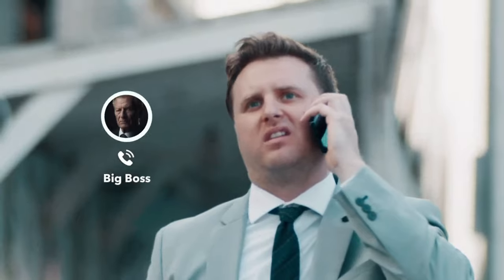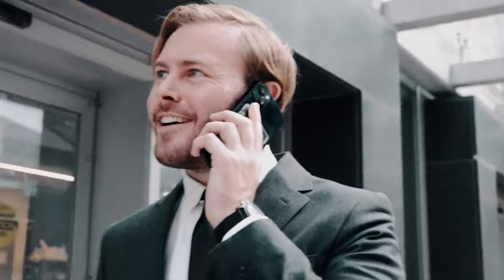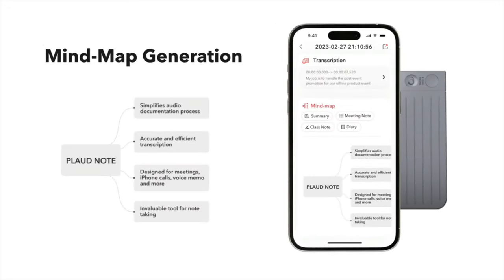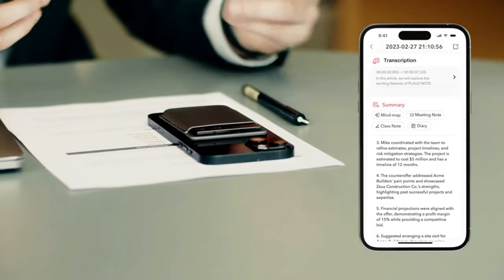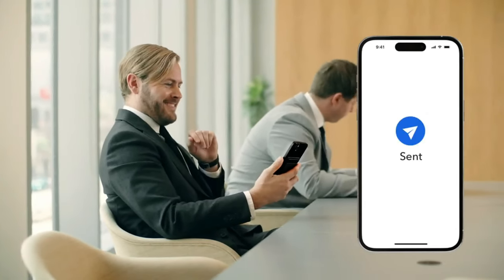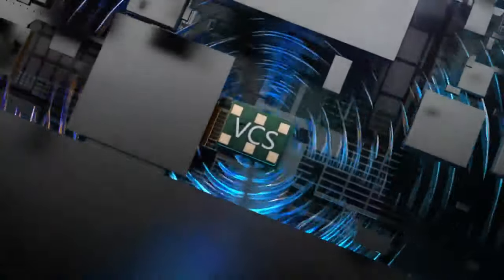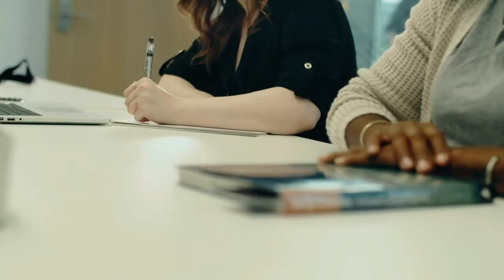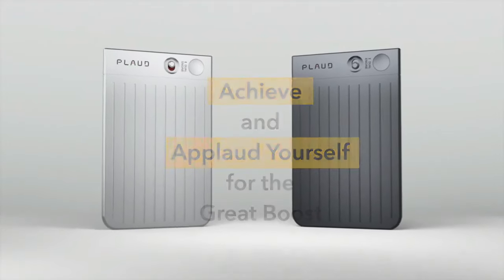PLAUD NOTE : THE CHATGPT EMPOWERED A.I. VOICE RECORDER | Kickstarter | Gizmo-Hub.com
Introducing PLAUD NOTE, the world's first AI voice recorder powered by ChatGPT. PLAUD NOTE effortlessly captures premium recordings of meetings, iPhone calls, and voice memos wherever you go. With the PLAUD AI services in the dedicated app, recordings are smartly transcribed into precise texts, and instantly summarized into meeting notes, mind maps, to-do lists, and more.

Liberate yourself from tedious note-taking and engage in conversations with this ultimate solution.